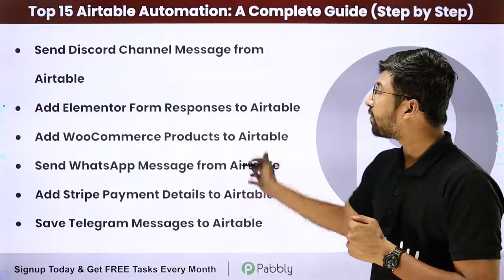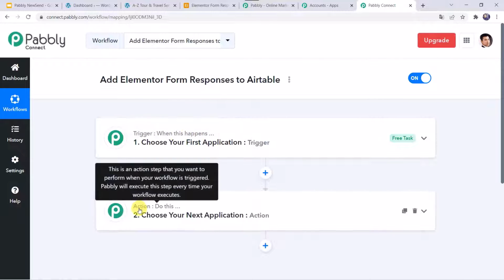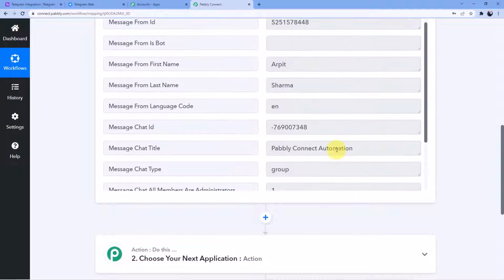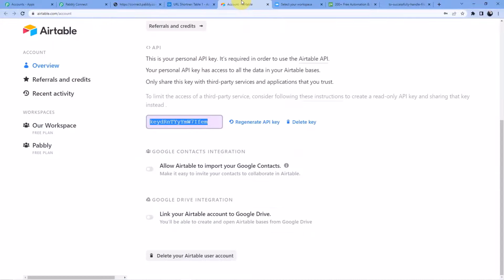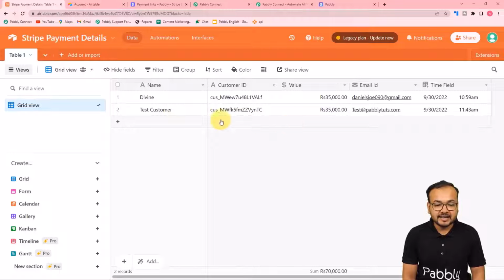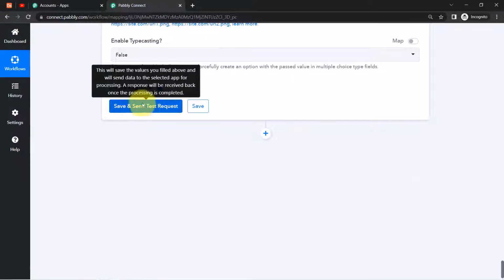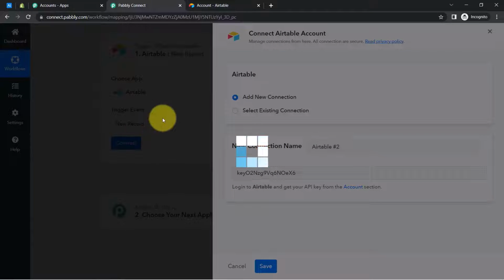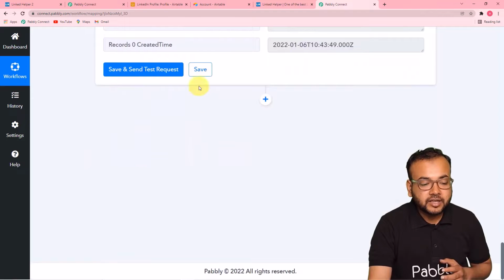Top 15 Airtable Automation: A Complete Guide (Step by Step)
Welcome to an extensive guide on the top 15 Airtable automations powered by Pabbly Connect. Airtable, a versatile and user-friendly database platform, becomes even more potent when seamlessly integrated with Pabbly Connect. In this comprehensive tutorial, we'll unveil 15 innovative and time-saving automations that can revolutionize your data management and streamline your workflows using Airtable

By harnessing the capabilities of Airtable and Pabbly Connect, you can optimize your data management processes, enhance collaboration, and streamline your business operations.

1. Automation: Pabbly Connect offers automation capabilities that can help you automate mundane and repetitive tasks. This allows you to save time, money and resources.

2. Integration: Pabbly Connect provides a wide range of integrations so that you can connect different web services with each other. This helps you to create smarter workflow processes and make your business more efficient.

3. Security: Pabbly Connect takes security seriously and provides an industry-standard security system to protect your data and applications.

4. Scalability: Pabbly Connect is highly scalable and allows you to easily add new applications and services to your workflow.

 5. Cost-effective: Pabbly Connect is cost-effective and provides plans for different business sizes.

00:00 Introduction
02:31 Save New Files from Google Drive to Airtable Automatically | Connect Google Drive to Airtable
14:31 How to Auto-Send Telegram Messages for New Airtable Row | Airtable Telegram Integration
29:08 How to Add Elementor Form Responses to Airtable Automatically - Elementor Forms to Airtable
40:57 Airtable Discord Integration - Send Discord Channel Message from Airtable
57:02 How to Sync Telegram with Airtable - Save Telegram Messages to Airtable Automatically
01:15:47 WooCommerce Airtable - Automatically Add WooCommerce Products to Airtable
01:28:44 URL Shortener System - Make URL Link Shorter & Record in Airtable Automatically
01:44:20 When Record is Added on Airtable Send WhatsApp Message Automatically (WhatsApp Cloud API)
02:03:13 How to Add Stripe Payment Details to Airtable
02:14:59 How to Create Onboarding Zoom Meetings for New Employees - Airtable, Zoom, Gmail
02:30:34 How to Upload YouTube Videos from Airtable Records Automatically - Airtable YouTube
02:48:42 How to Generate Google Search Ad Copies Automatically Using AI - Airtable, OpenAI
03:05:48 Airtable to MySQL - Send Data from Airtable to MySQL Database Automatically
03:18:24 How to Add Shopify Products from Airtable Automatically - Airtable Shopify Integration
03:33:36 Connect LinkedIn Airtable: How to Fetch LinkedIn Profiles directly to Airtable